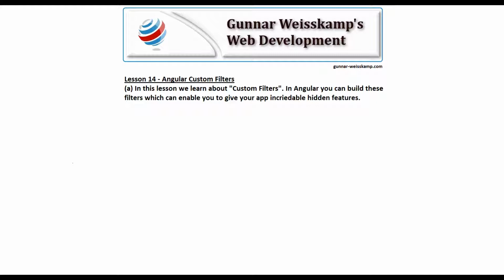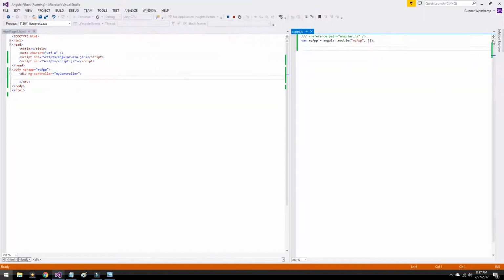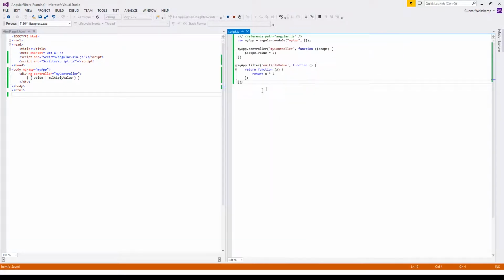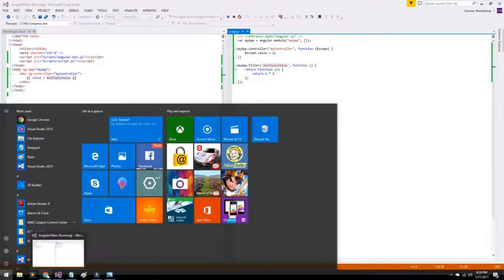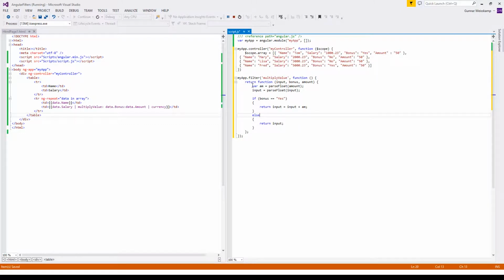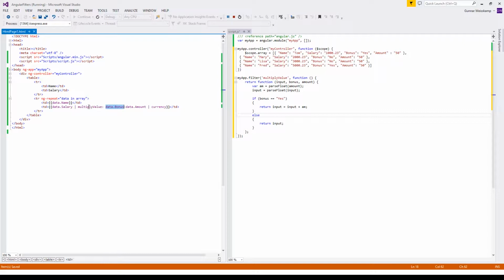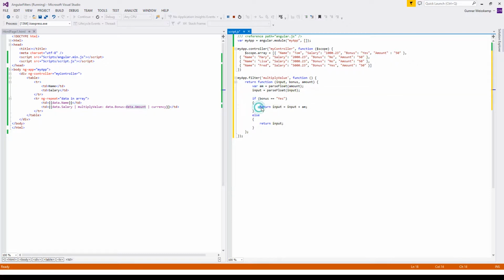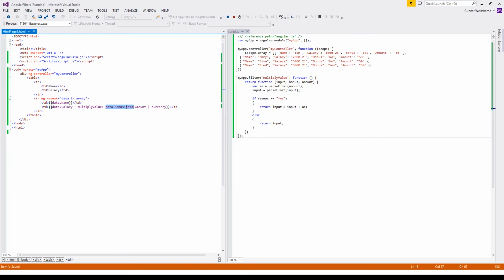Angular Version One Lesson 14 - Custom Filters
Tut talks about creating customer filters and their benefits